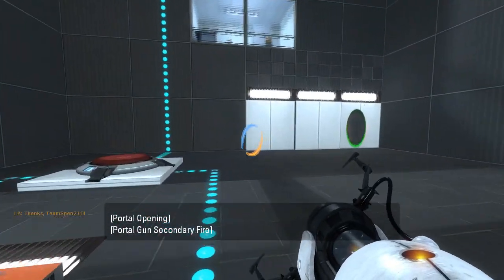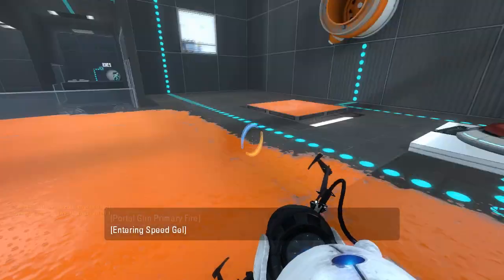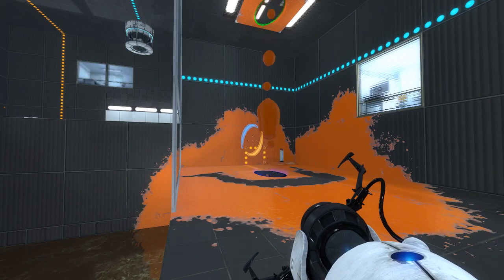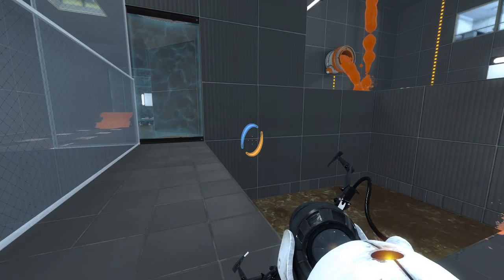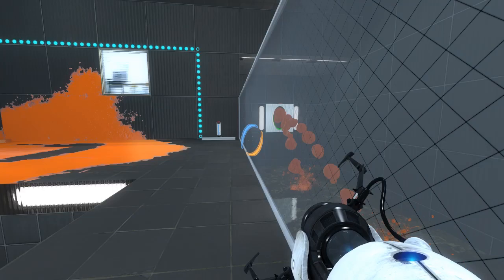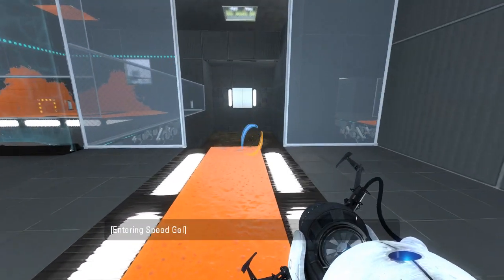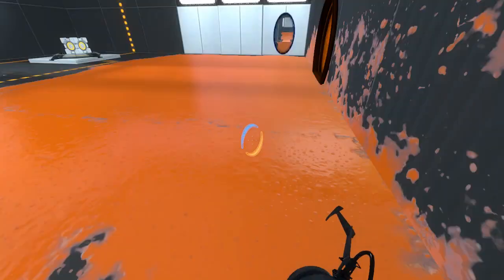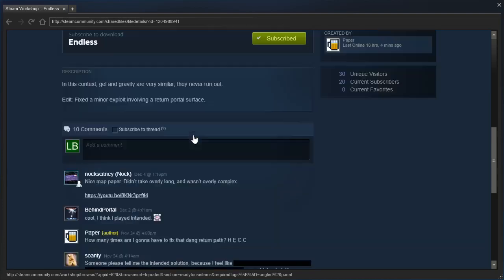Portal 2 PeTI - "Endless" by Mâché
Blind playthrough. Nice gel puzzle, but I can't shake the suspicion that I broke it somehow...